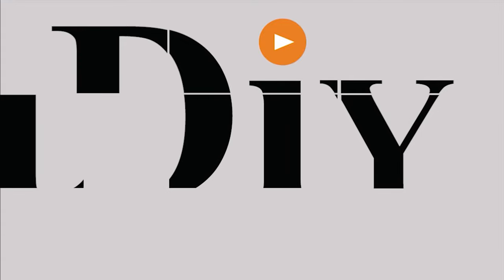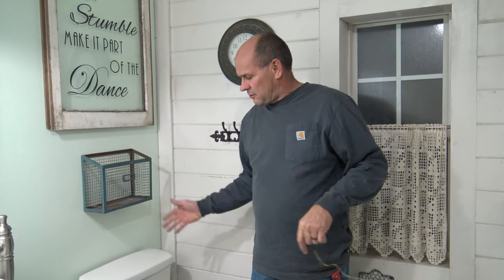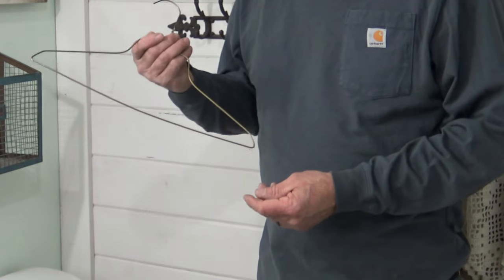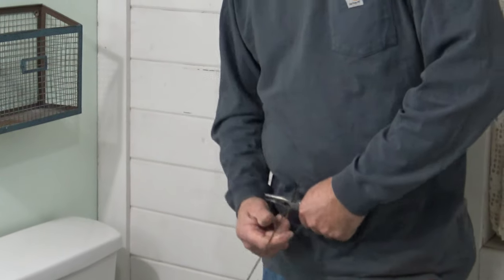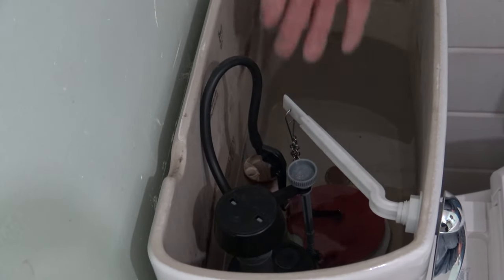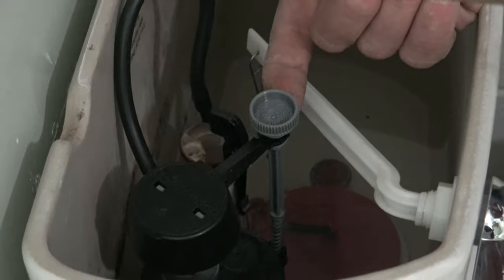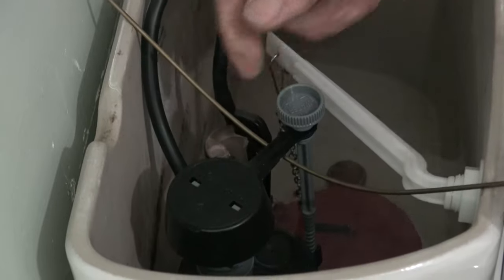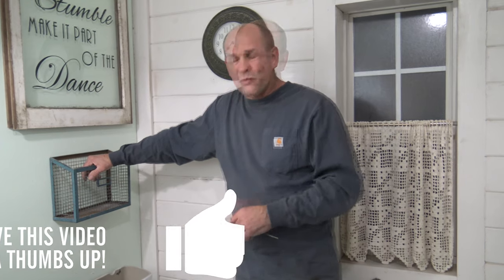How to Shut Off Water to Toilet Without Valve | Trick to Turn off Water to Toilet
If you are unable to shut off the water to your toilet, try this plumbing tip to shut off the water when your shut off valve is broke.

It is no fun when you can't turn off the water to your toilet!  Don't worry here is a trick to turn off water to toilet, especially when you can't turn off water to toilet!  The emergency toilet shut off plumbing hack will stop my toilet from running.  The toilet repair tricks helps when shut off valve broke and can't turn off water to toilet.  This toilet repair helps the running toilet.

DIY on the House uses over 23 years of plumbing experience to bring you a video on how to turn off water to toilet!  It is stressful when you can't turn off water to toilet - but this plumbing hack will help!